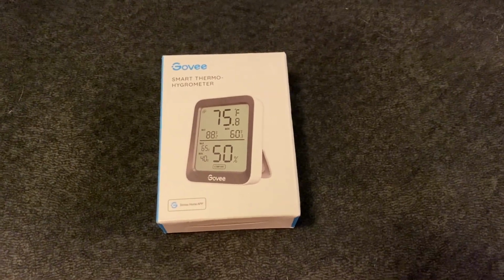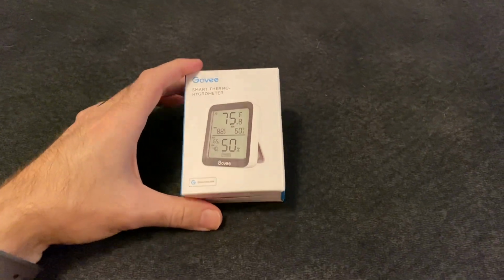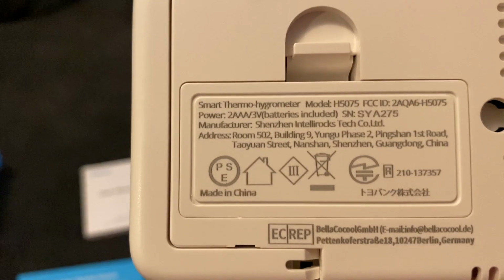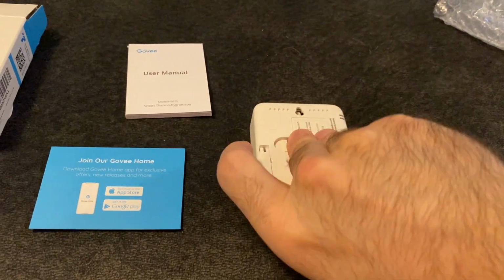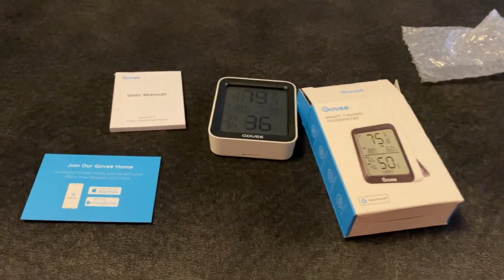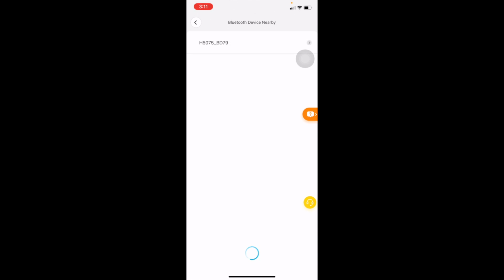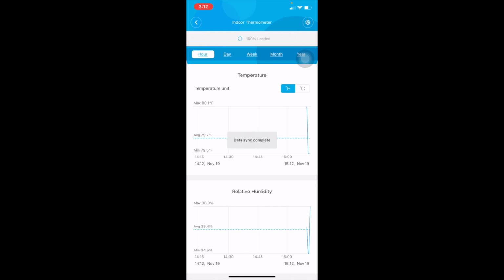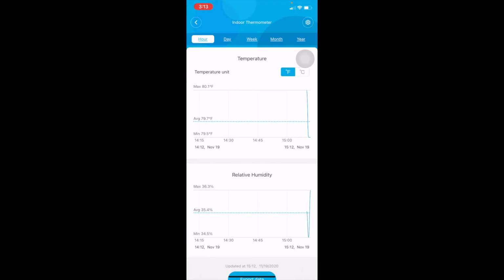A TeaspoonMiner Unboxing of the Govee H5075 Bluetooth Thermo Hygrometer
This is an unboxing and little showcase of the Govee H5075 Bluetooth Thermo Hygrometer.  I use this to monitor the temperature and Humidity of the area where I am running my Crypto Mining Rigs.

or